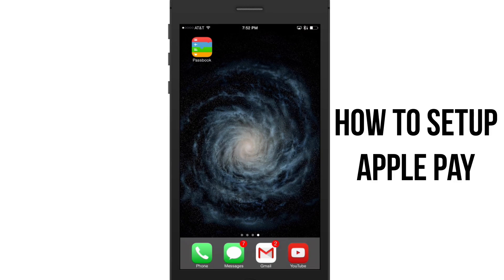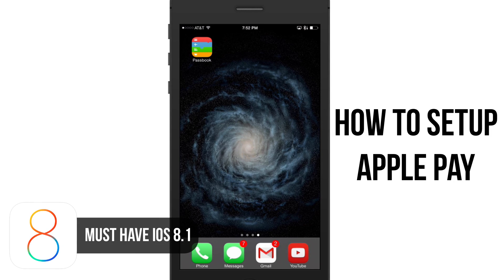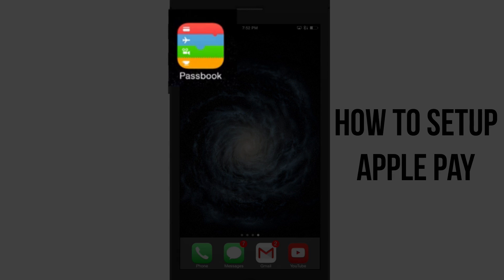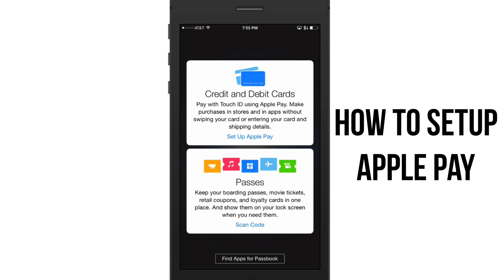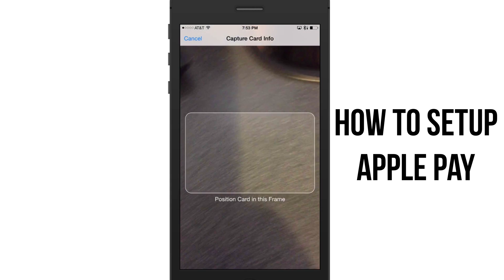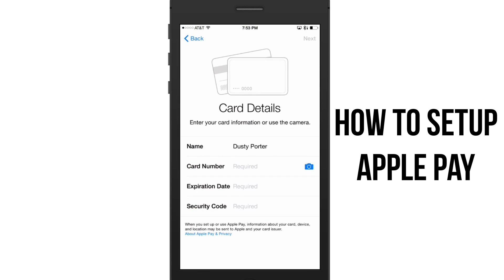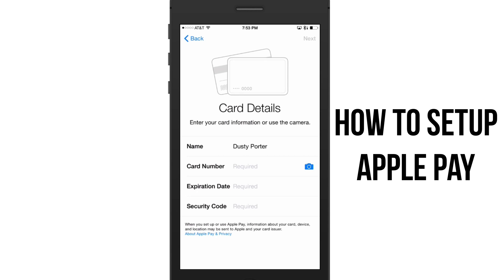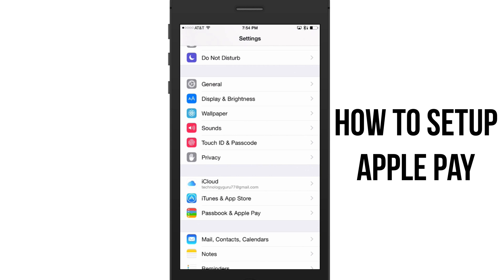How To Setup Apple Pay On Your iOS Device - Apple Pay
In this video I will show you how to setup Apple Pay on your iOS device. Apple pay allows you to pay for items from certain Apple Pay approved stores with just your iOS device using Touch ID.

dmporter74